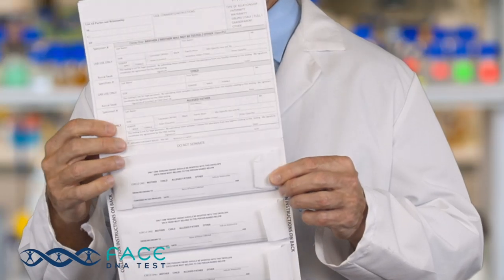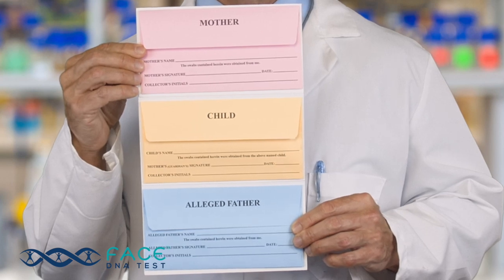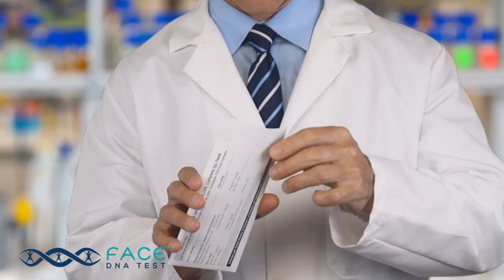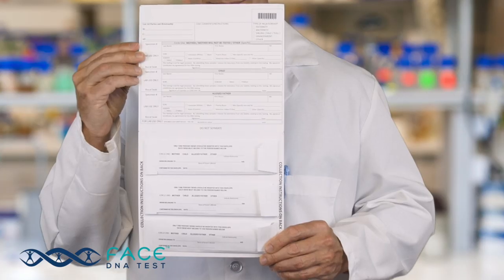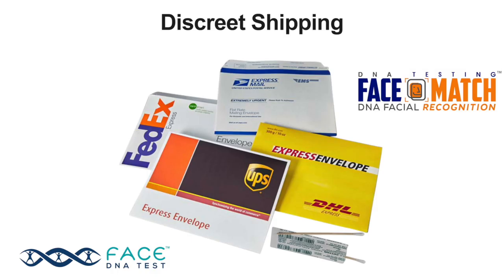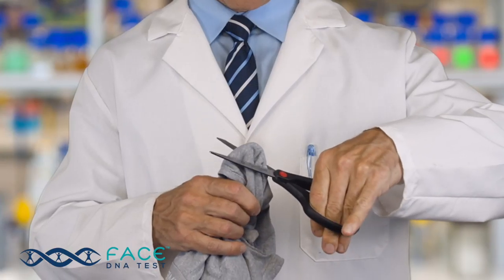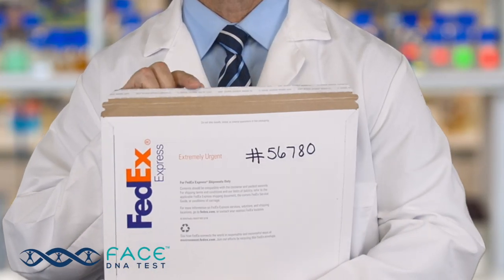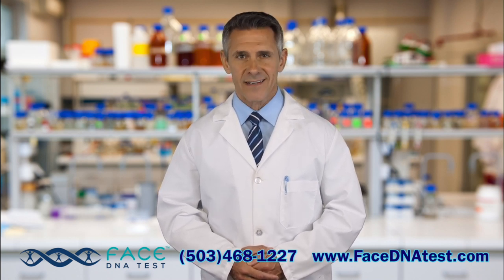How do I collect a DNA from my mouth or underwear sample?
This video will assist you in completing a home DNA collection using our collection kits or using your own collection supplies. We’ll also give helpful tips on shipping samples for infidelity testing and we’ll cover new collection techniques that help minimize recollections due to a lack of DNA on the cotton swab.

1. First, you’ll want to Label your swab envelopes.
It’s easier to write on the envelope if you take the buccal swab, better known as the Q-Tips, out of the envelope. Be sure to use the appropriate envelope for each person tested. For example, child’s envelope for the child, alleged father’s envelope for father, etc. Write in the requested information asked on the envelope.
2. Next, you’ll want to collect the samples. Don’t worry, this part is easy and painless. Open the wrapper at the opposite end of the polyester tip. Remove one swab from the package and be careful not to touch the polyester tip. Be sure that your mouth is open wide. Insert a swab into the mouth and rub it firmly up and down inside the cheek for a full 30 seconds. Be sure to rotate the swab in efforts to collect cells on the entire swab tip. This helps reduce the need for recollection.
3. Remove the swab from the mouth and place it directly into the paper envelope labeled for that person. The swab will be wet and will get the envelope wet, but that’s completely normal and will dry within a few hours after the swab envelope is sealed. Contrary to some of your favorite television shows, the laboratory is testing the cheek cells on the swab not the saliva. Repeat the swab collection process with the remaining swabs in that package for that person. Use 2 swabs on the right cheek and 2 on the left cheek. After both swabs have been used, seal the paper swab envelope labeled for that person. TIP: Don’t put the swabs back in the wrapper, put them directly in the swab envelope.
4. Simply follow these steps for each person being tested.
5. Complete and sign the client information form included with your DNA kit. These forms can be emailed to you if you’re using your own DNA collection supplies.
6. Lastly, the awesome thing about using Face IT DNA Technology for testing is that our test includes free overnight return shipping of your samples to the laboratory. Place all the collected participant swab envelopes, along with the completed Client Information Form, in the pre-paid shipping envelope provided.  Seal the shipping envelope securely. Depending on where you’re located within the country, we may provide you with a UPS, FedEx or United States Postal label. TIP: Be sure to look at your return envelope and place it in the proper mailing receptacle. Make a note of your tracking number so you’ll exactly when we receive it.
As far as infidelity samples, for example undergarments, we treat these cases with upmost confidentiality.
If you’re sending a sample from an undergarment for an infidelity test, please either cut and ship the area you want tested or circle the area you want the lab to test. Please put the sample in the collection envelope we provide or an envelope from your home.
After calling to set up your case we’re going to provide you with a case number. Please right this case number on the envelope you place the samples into. TIP: It’s wise to put that case number on the front and back of the shipping envelope also.
TIP: Always put DNA samples in a paper envelope. Plastic bags tends to deteriorate DNA samples over time.
TIP: When shipping samples back to the lab. Always keep a copy of your tracking number so you’ll know exactly when the samples arrive and which one of our representatives signs for it.

We hope this information helps you complete your collection with ease.